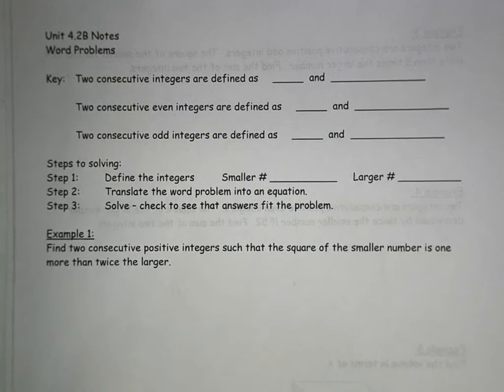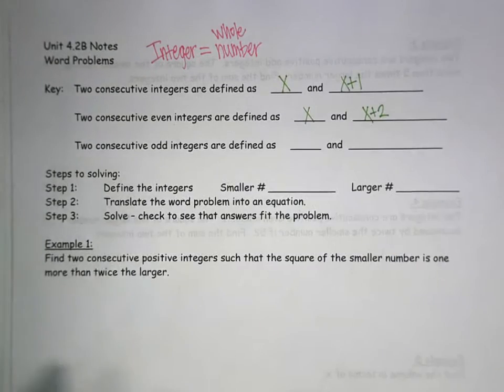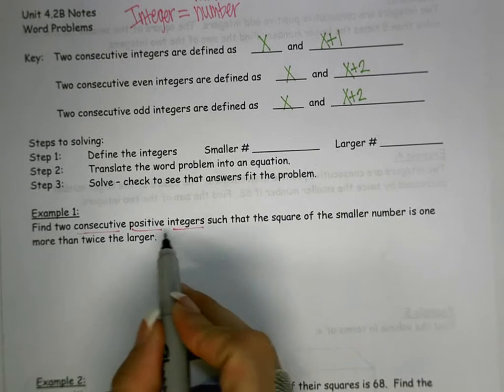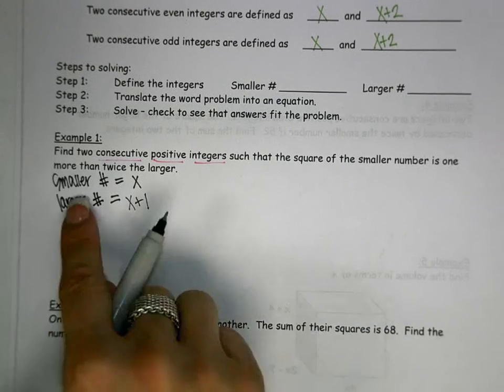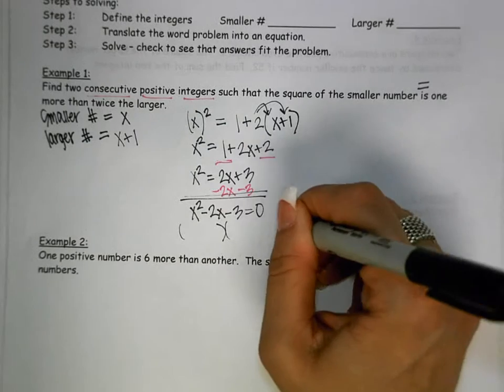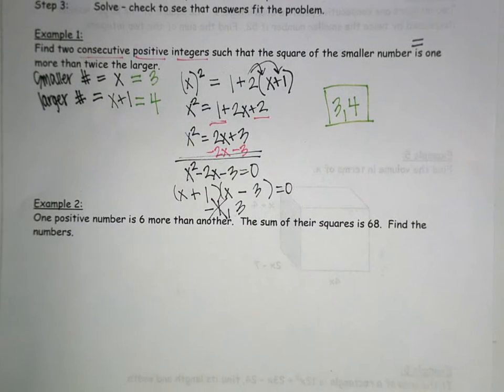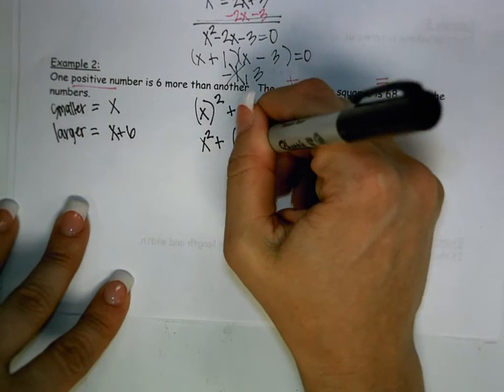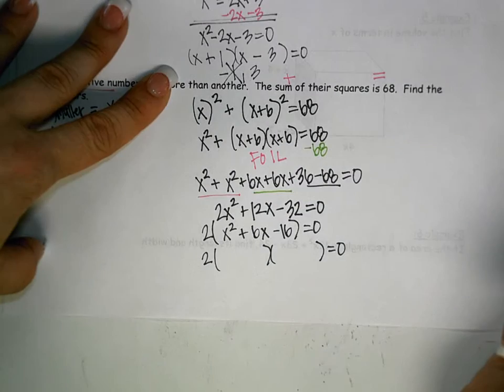Unit 4 2B 001